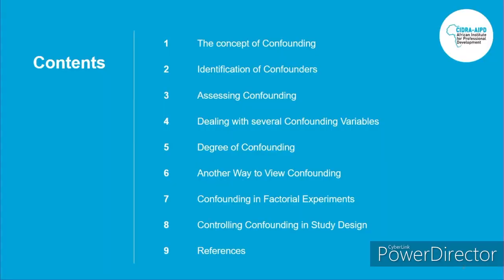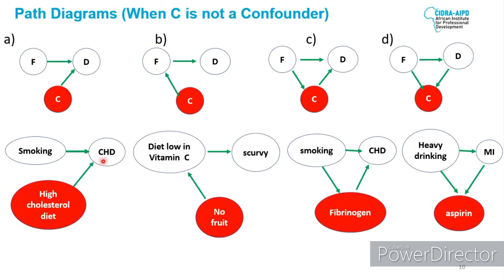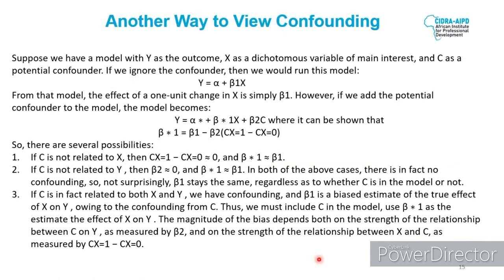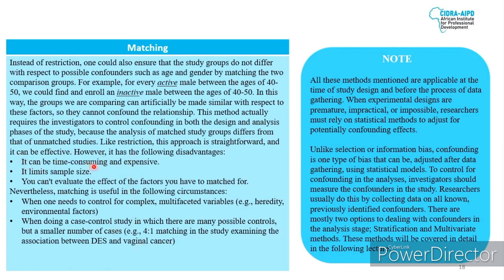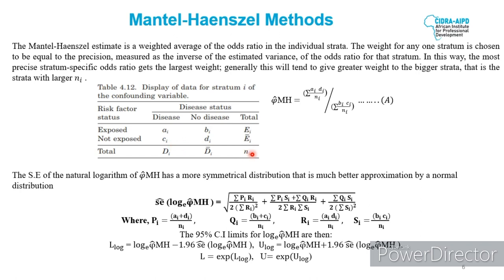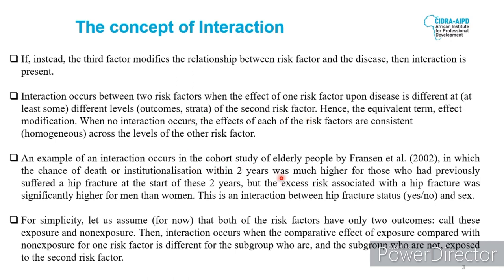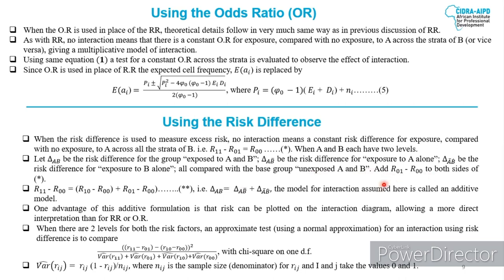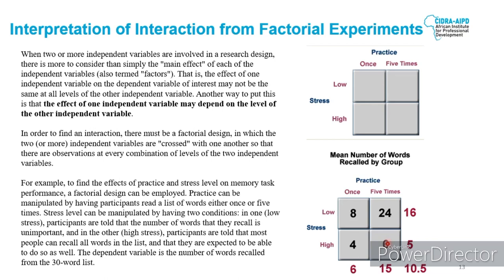Epidemiologic Research — SWB open online statistics courses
Statistics Without Borders volunteer Rishita Chakraborty teaches a session on epidemiologic research for the African Institute for Professional Development.

00:00 Introduction
00:17 Lesson objectivs
00:54 Confounding
11:24 Confounding factors
16:43 Assessing confounding
21:19 Dealing with several confounding variables
25:17 Confounding a model
28:02 Confounding in factorial experiments
31:46 Controlling confounding
35:59 Matching
38:58 References
43:47 Simpson's paradox
47:49 Mantle-Haenszel methods
55:39 Test of no association
1:27:19 References

GET INVOLVED